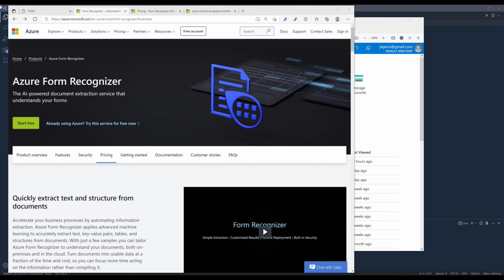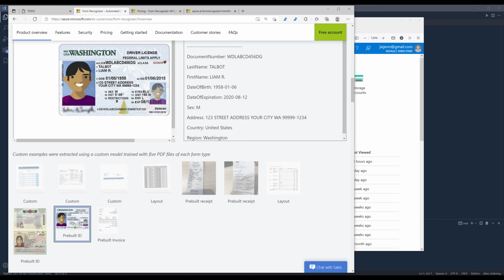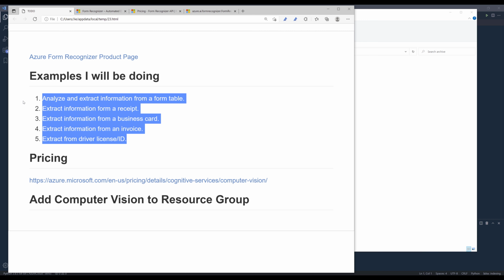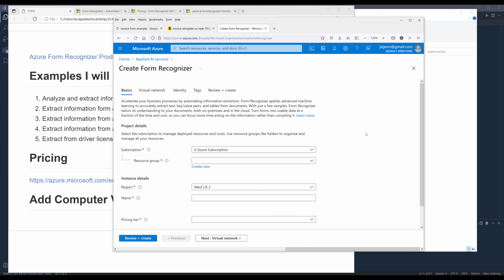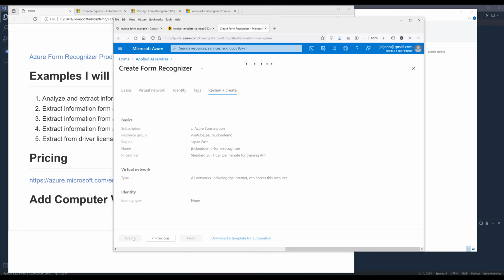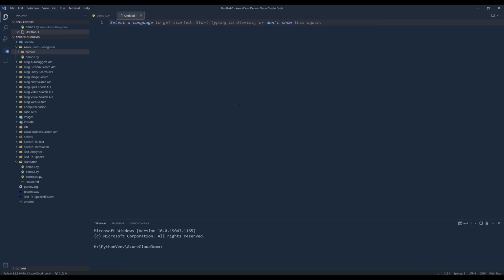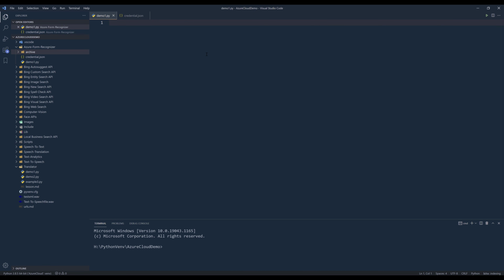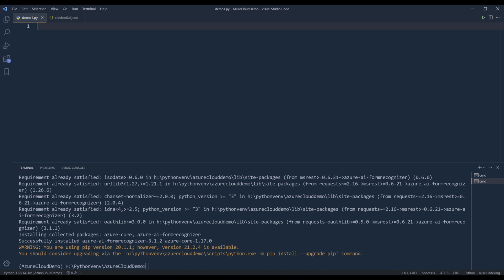Getting Started With Microsoft Azure Form Recognizer API In Python (Part 1)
In part 1 of the Getting Started With Microsoft Azure Form Recognizer API in Python tutorial series, I will be covering how to set you your Azure Form Recognizer subscription.

Timestamp
00:00 - Intro to Azure Form Recognizer API
01:02 - Azure Form Recognizer API pricing
01:36 - Examples I will be covering
01:53 - Setting Up Azure Form Recognizer Subscription
05:21 - Install Azure Form Recognizer Python Library